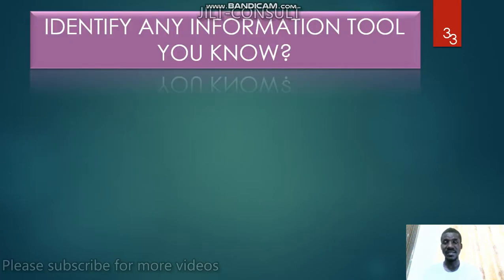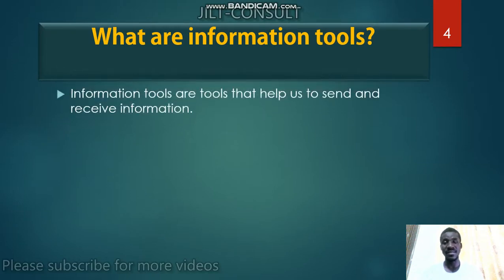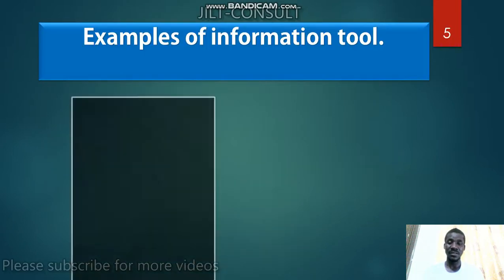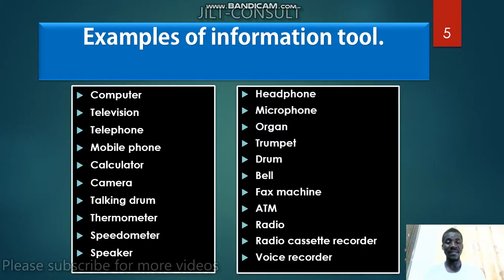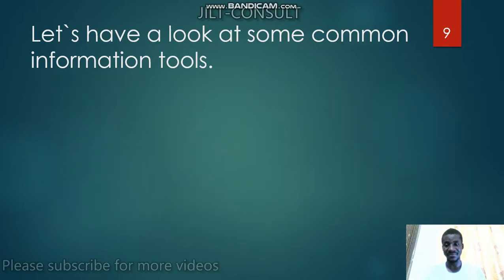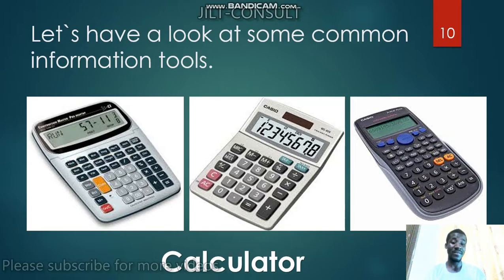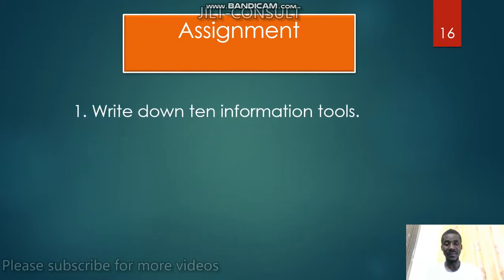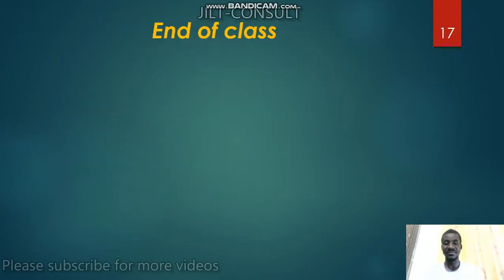Introduction to information tools.mp4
Computing tutorials for Basic schools - Sir Courage